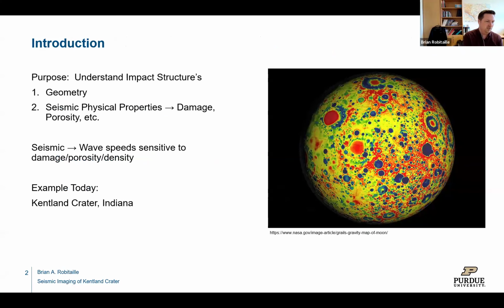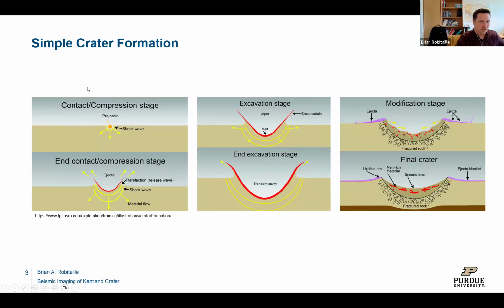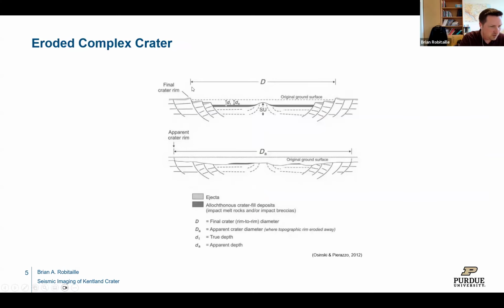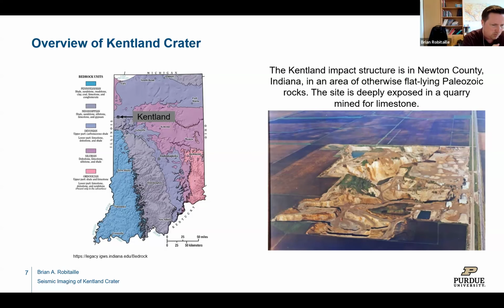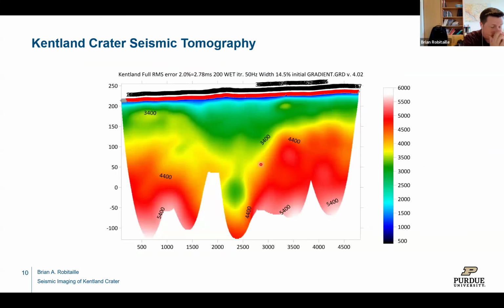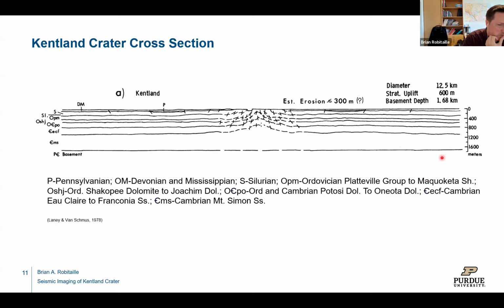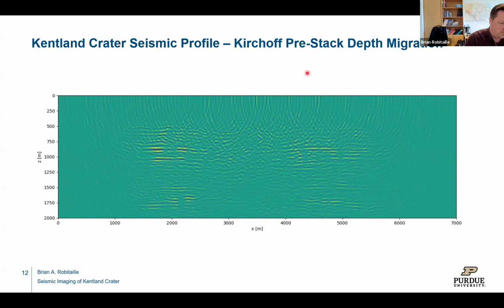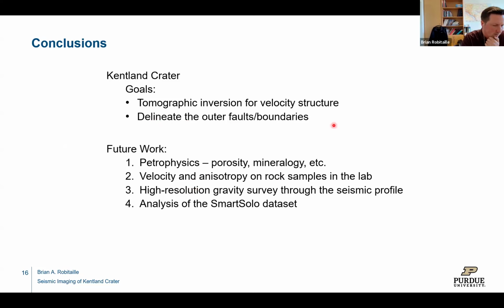Seismic imaging of the Kentland crater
Presented by Brian Robitaille @ Purdue Computational and Applied Geophysics Workshop, May 2024